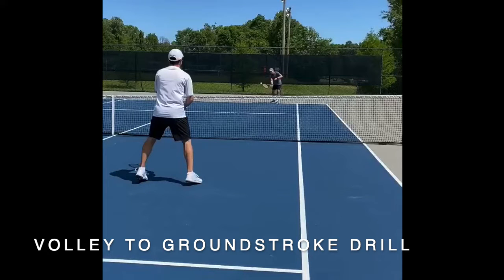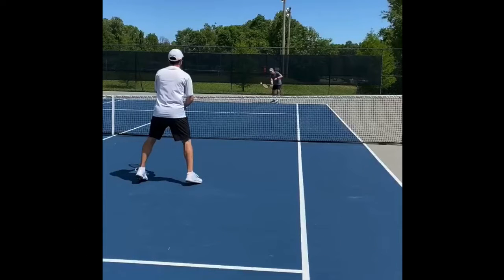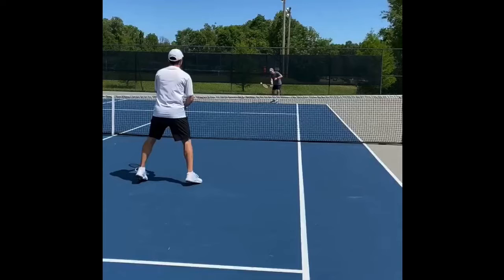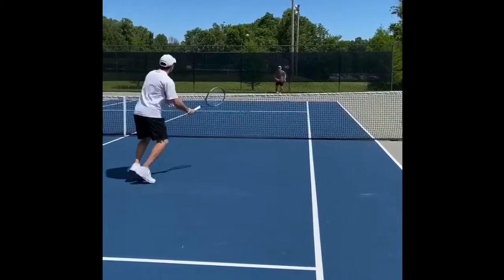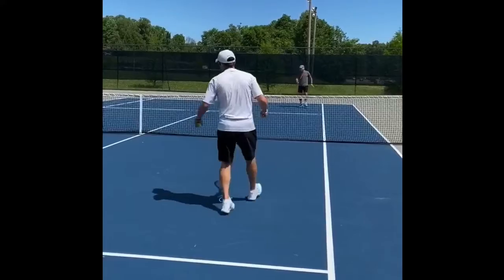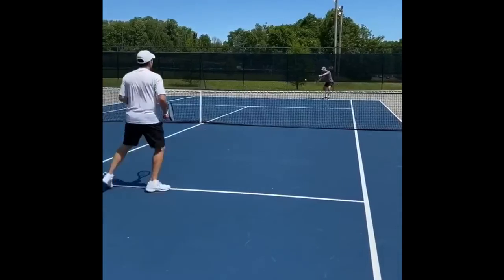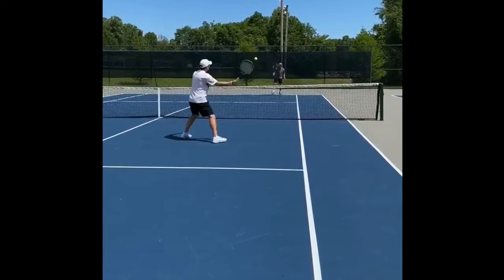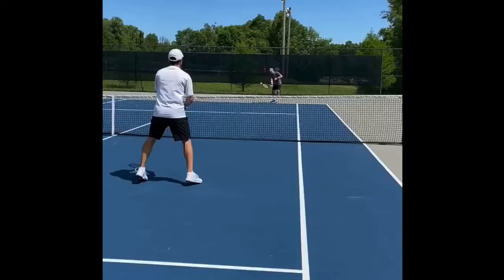Volley to Groundstroke Drill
Parents and players, use this tutorial to practice the different variations of the Volley to Groundstroke Drill! Please upload your practice videos to our Quarantine Facebook Group and/or email your videos to your coach for feedback.